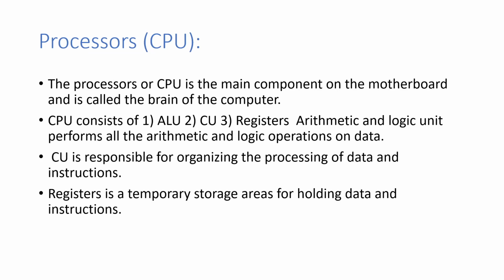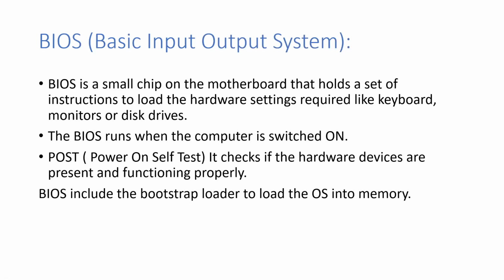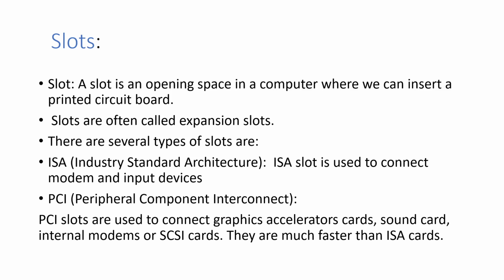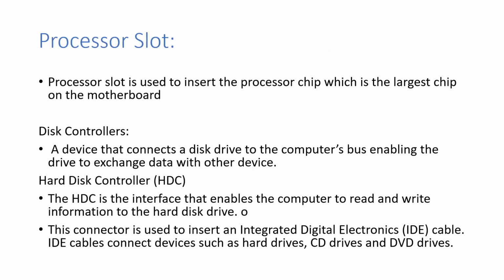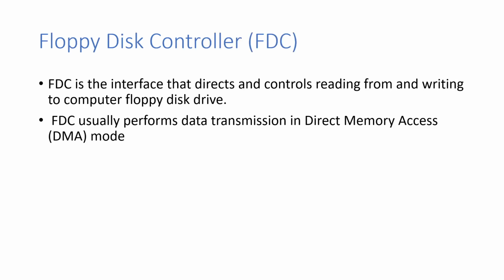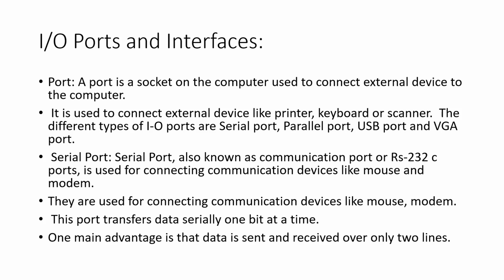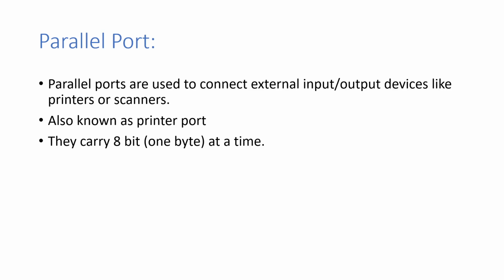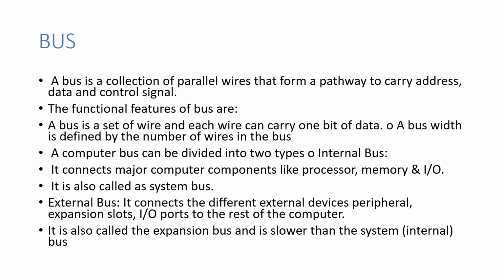Computer system basics Introduction to Motherboard - Class III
🌟 Welcome to Tech Shiksha! 🌟
Are you ready to dive into the world of computers? Whether you're a complete beginner or looking to sharpen your skills, you’ve come to the right place!

What We Offer:
Step-by-step tutorials on essential Computer Science topics,
Tips and tricks to boost your knowledge and academic curriculum
Engaging lessons on programming, web design, and more!